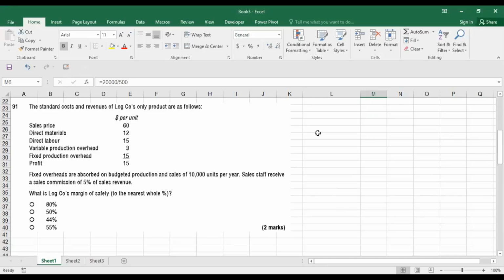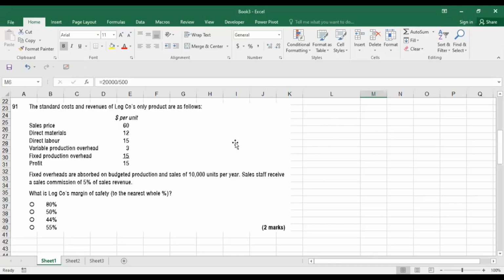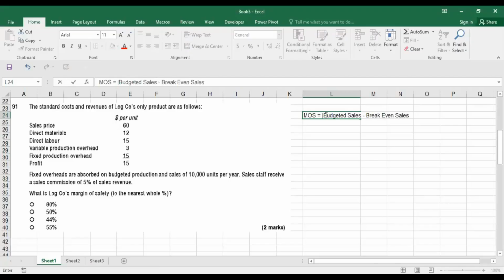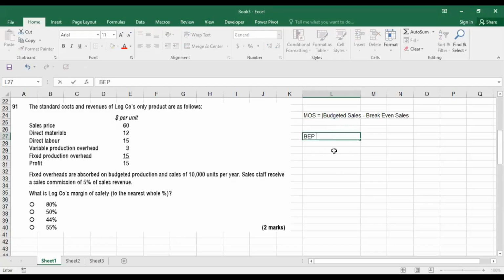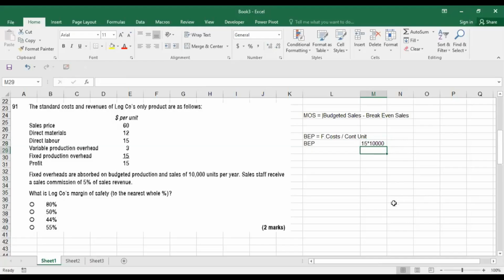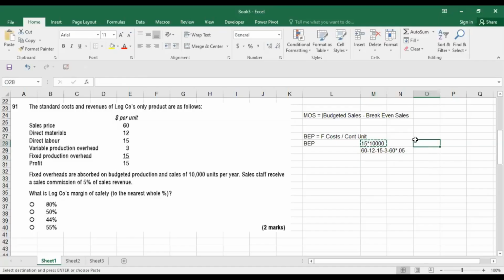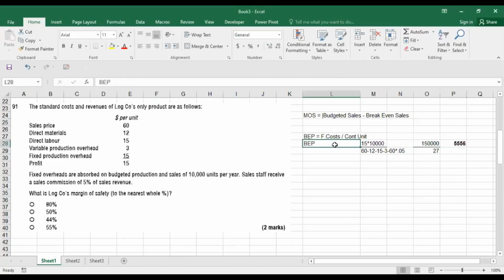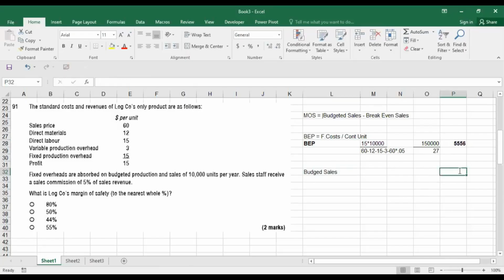ACCA F5 - MCQs Exam Question Practice | Decision-Making Techniques & CVP Analysis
In this video, we focus on ACCA F5 (Performance Management) exam question practice covering Decision-Making Techniques, with a detailed explanation of Cost-Volume-Profit (CVP) Analysis.